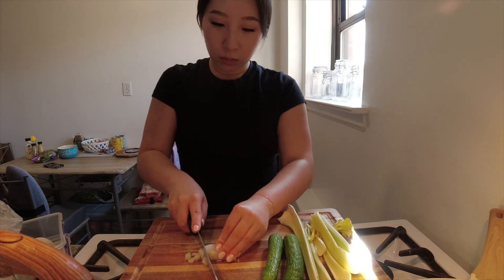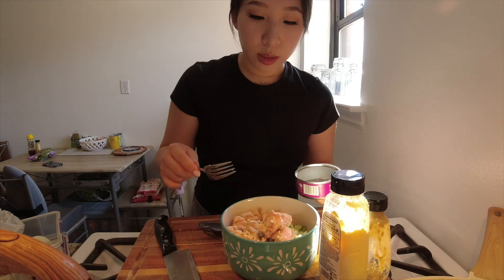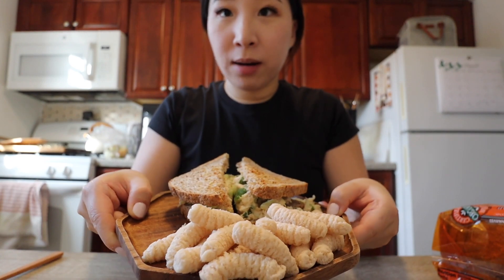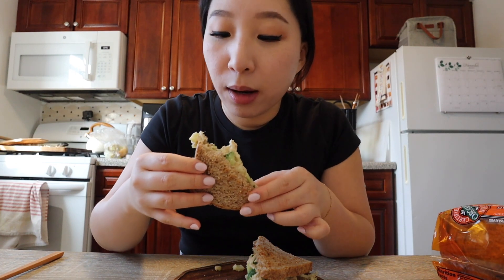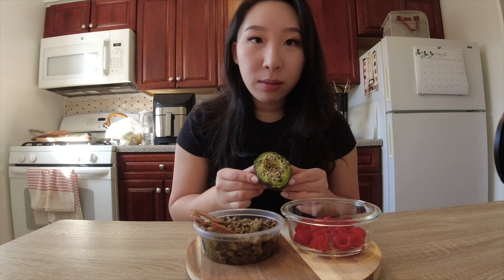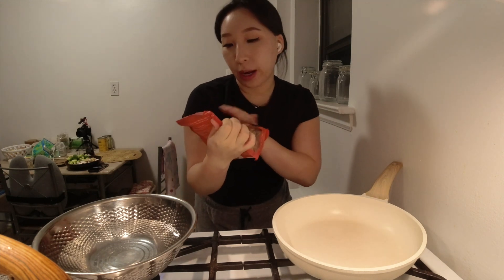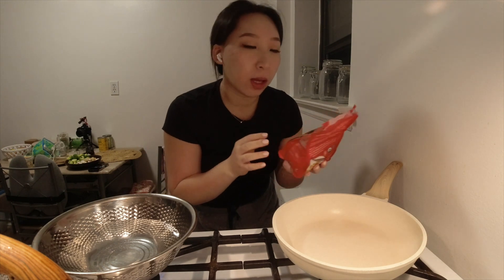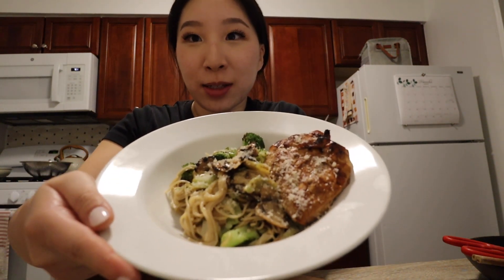What I Eat in a Day | easy, balanced, healthy meals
Here's what I ate on my day off!